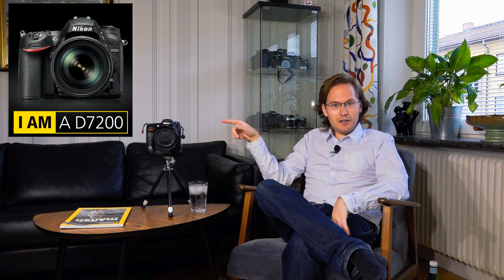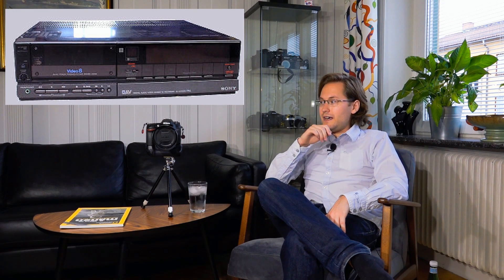Moving and Photography.